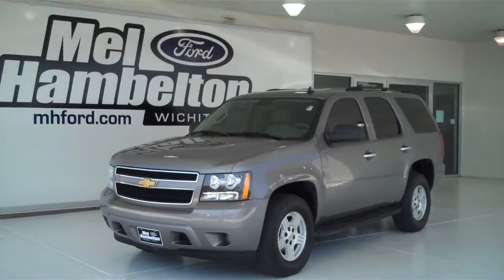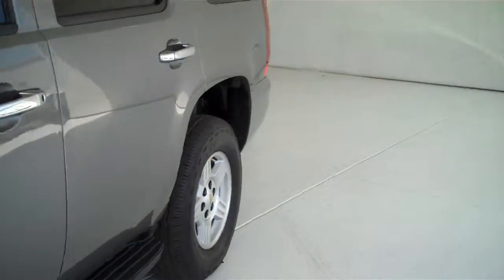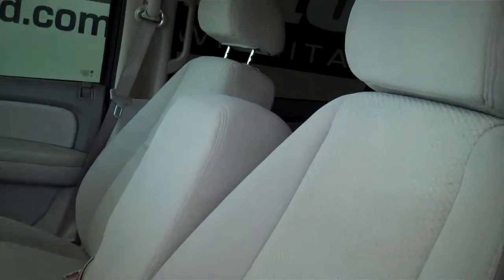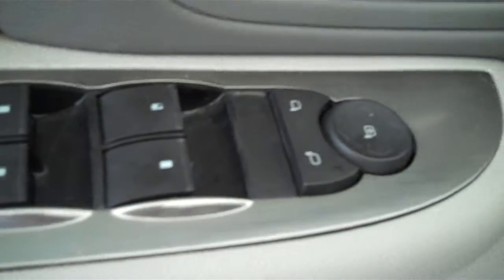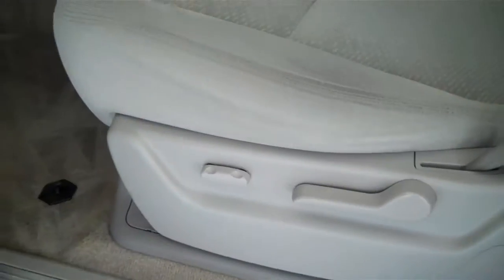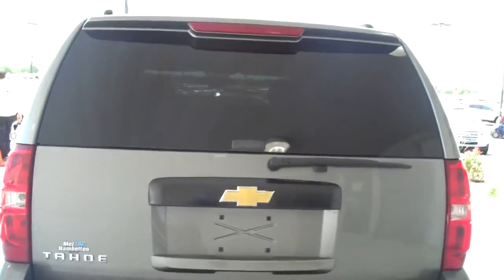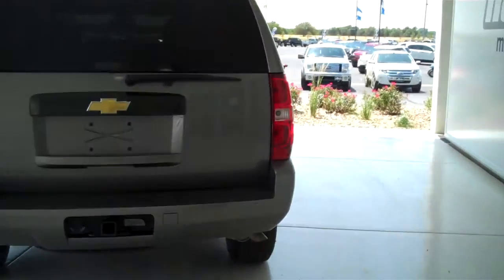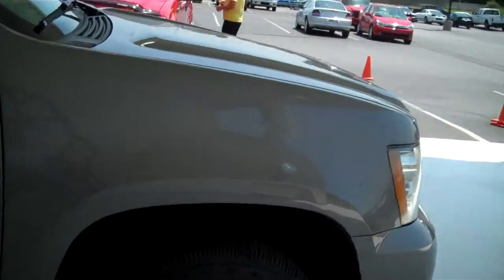F9283B - 2007 Chevrolet Tahoe